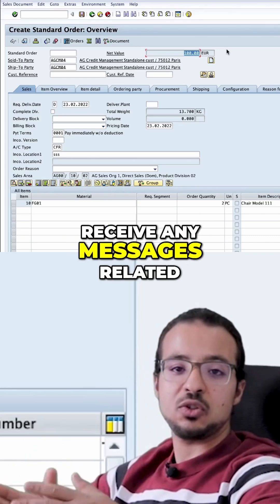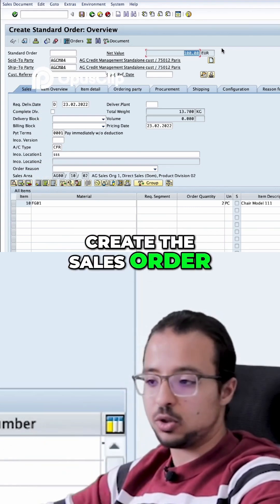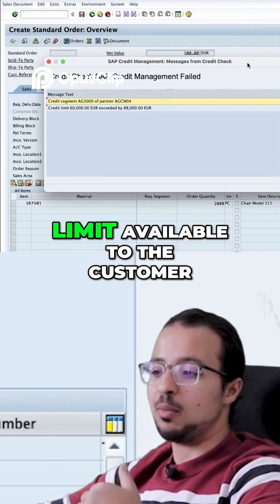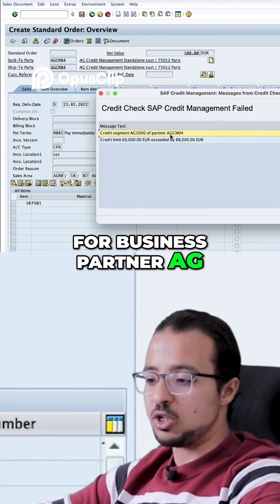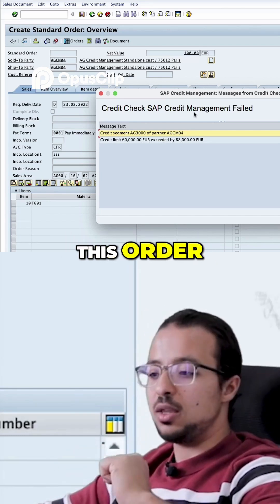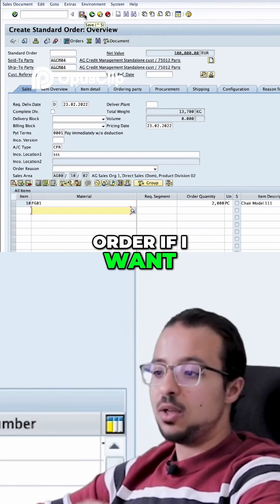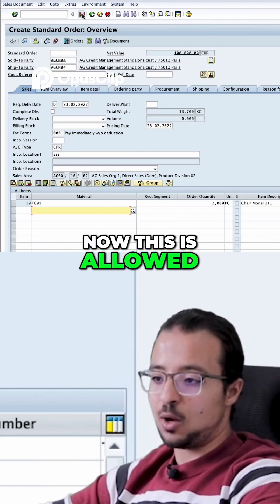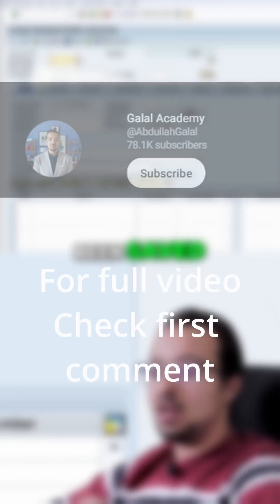SAP S4HANA Credit Management Full Simple Process Demo SAP GUI